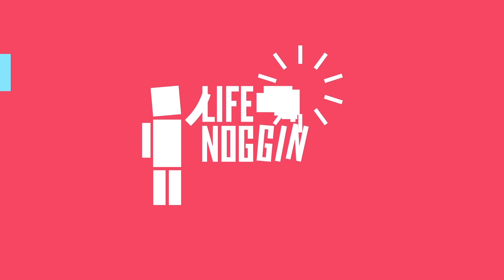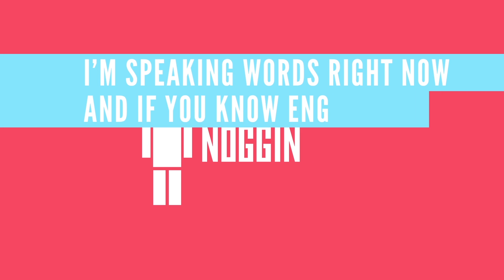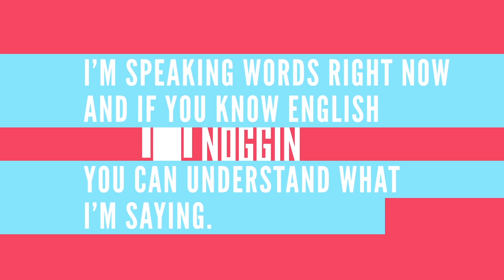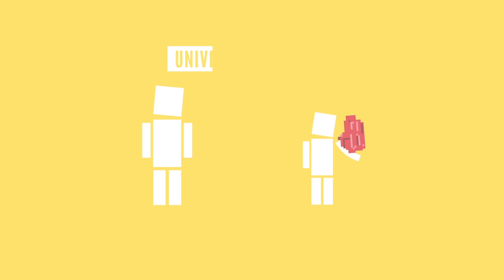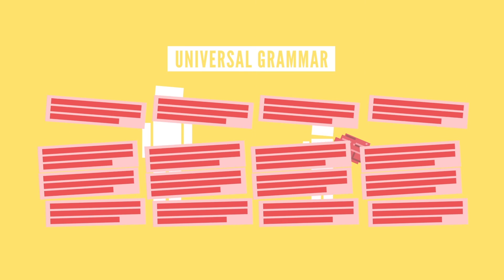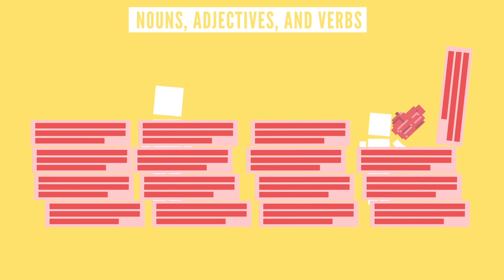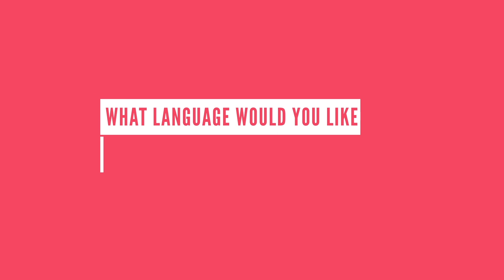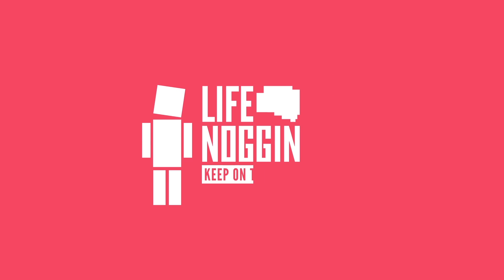Why Do You Understand Language?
Have you ever wondered why you can understand the words other people say? How is it possible that our brains can turn noise into language?